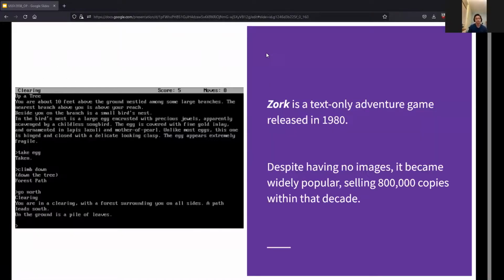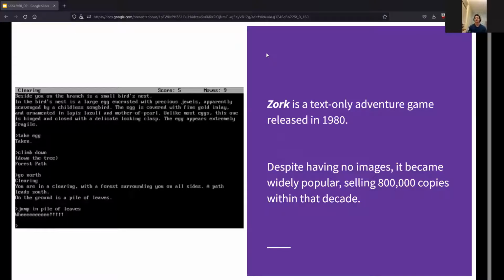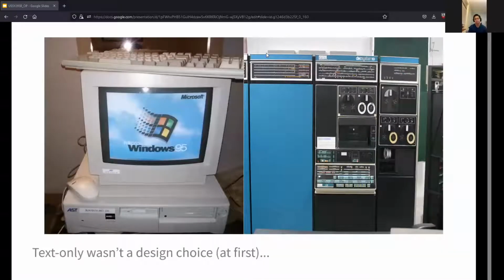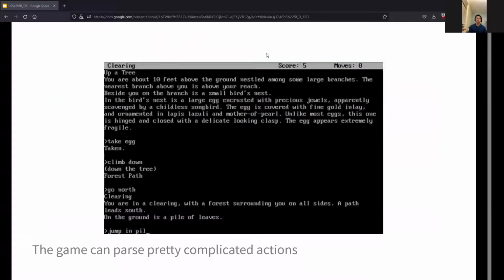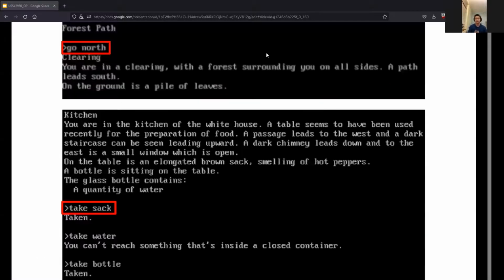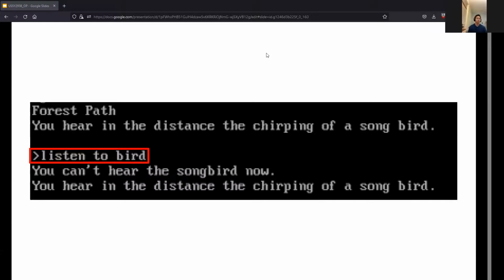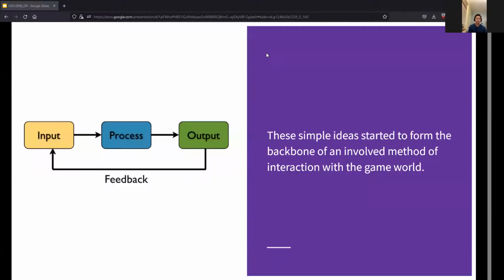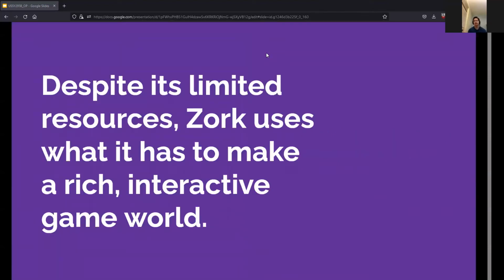USSY295B Oral Presentation